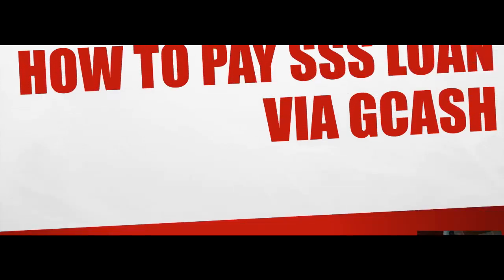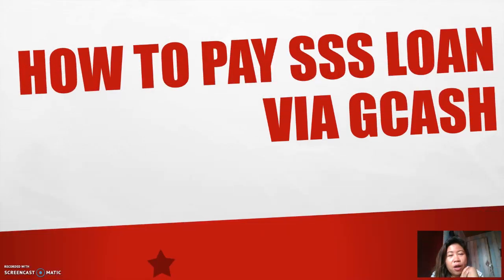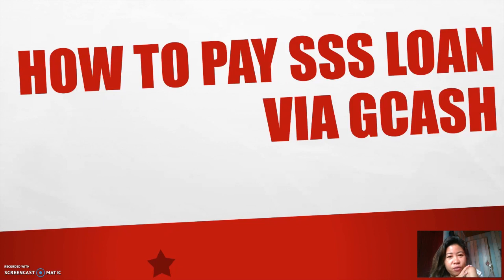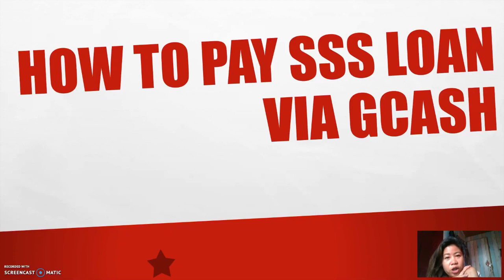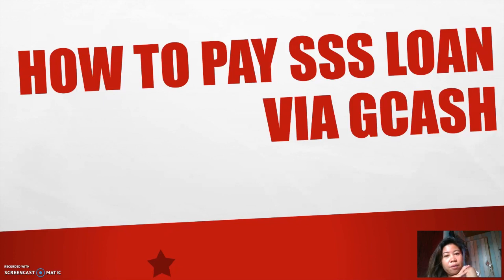HOW TO PAY SSS LOAN VIA GCASH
***UPDATE: unfortunately at the moment feature is no longer available on GCASH. When this video was uploaded it was still possible.

No need to fall in line when paying for your Voluntary SSS loan. You can easily do this via GCASH.

How to pay SSS Loan on GCASH?
-Make sure to cash in your payment amount to your GCASH account
- Note that your GCASH account should be fully verified
1. Using your mobile # registered on GCASH dial *137#
2. Select Option 2 National Govt Agency
3. Select option 8 for more until you find SSS Voluntary
4. Select option  1 for SSS Voluntary
5. Select Option 2 for Member Loan
6. Enter your 10 digit SSS number
7. Enter the amount you wish to pay
8. Select Option 1 to confirm
9. Enter your 4 digit pin
10. Enter your email where you wish to receive the confirmation of your payment

You will also receive a text message confirming your payment.

I would do my best to create more cool and interesting videos for you.

Download the GCASH app from APP Store or Google Play Store and

I use tubebuddy to manage my videos, click here to install for free
For screen recording I use Screencast-O-Matic, sign up for free using this